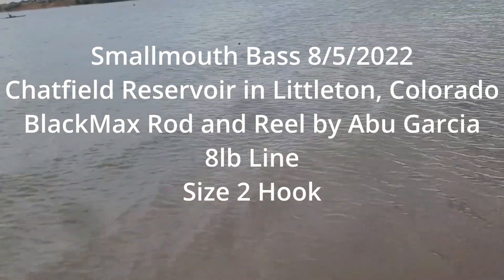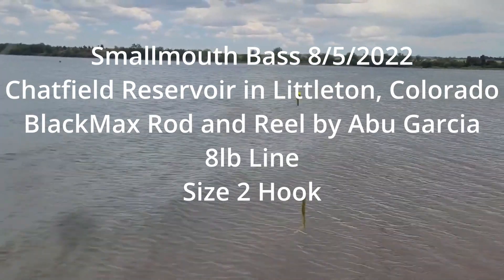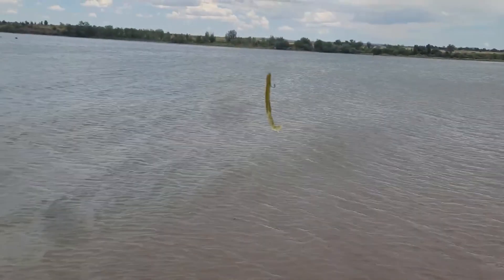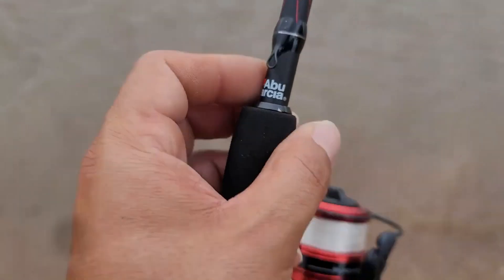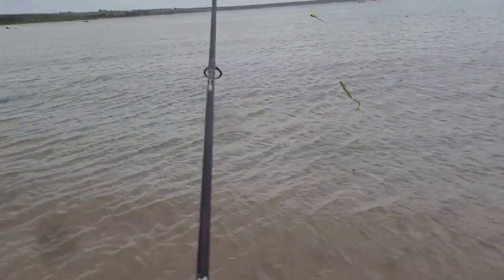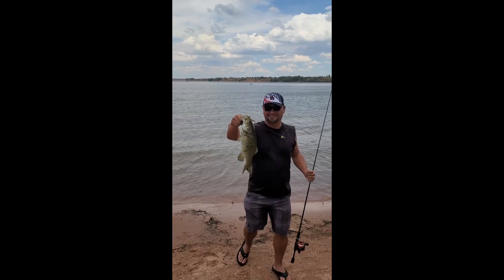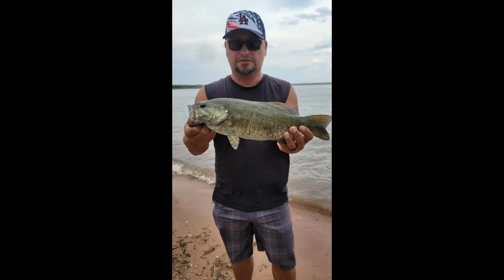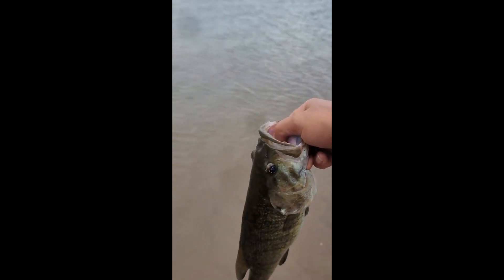Chatfield Smallmouth Bass 8/5/2022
Smallmouth Bass 8/5/2022
Chatfield Reservoir in Littleton, Colorado
BlackMax Rod and Reel by Abu Garcia
Seaguar 8lb Line
Owner Octopus Size 2 Hook
Zoom Watermelon worm with swimtail